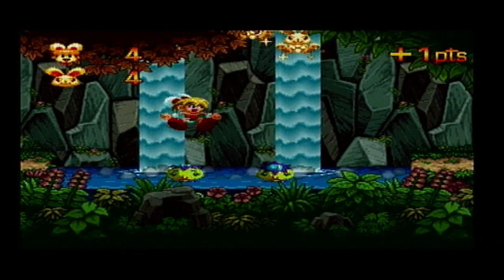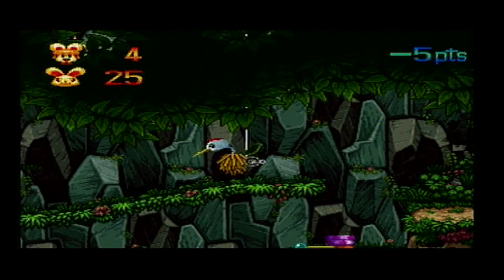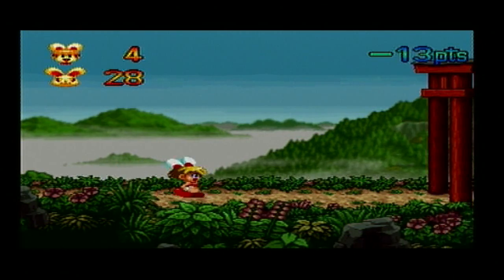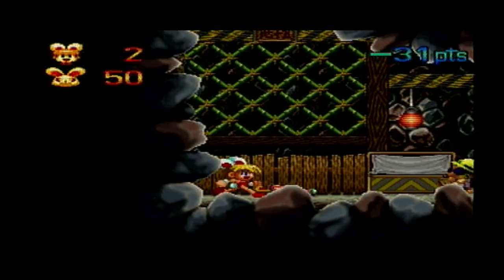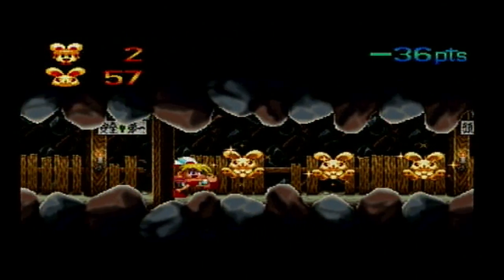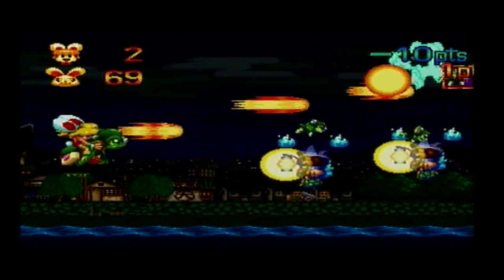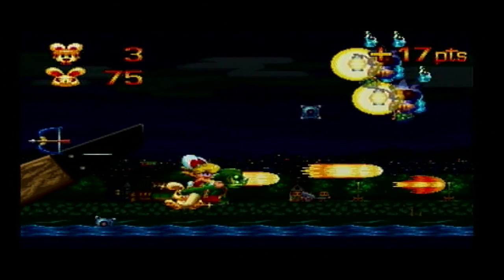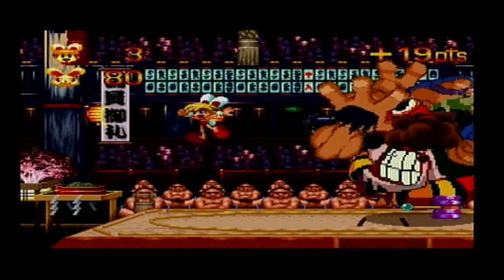Shockz On Saturn #8: Keio Flying Squadron 2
Gameplay with Commentary.